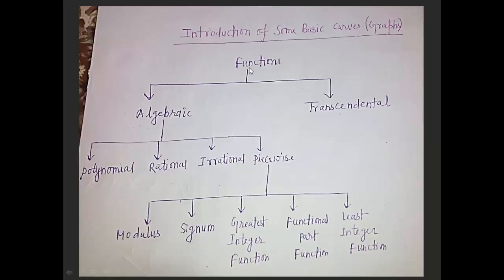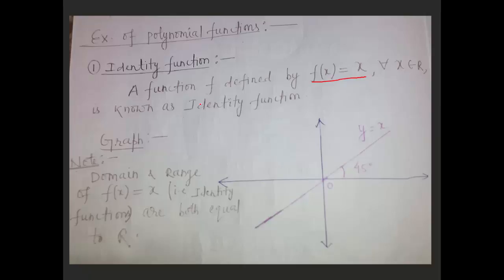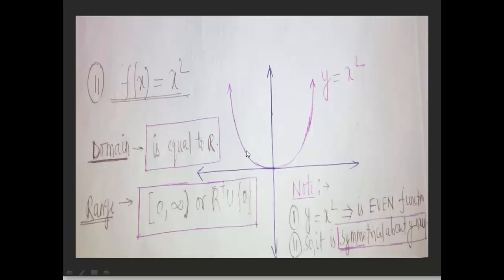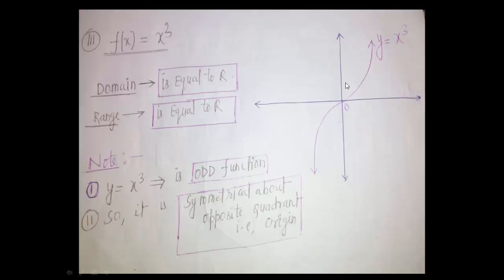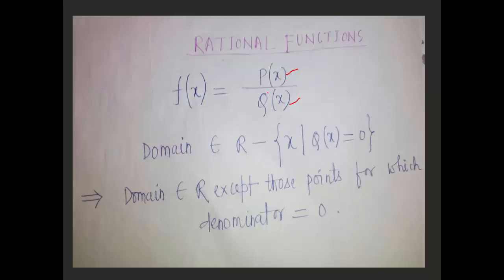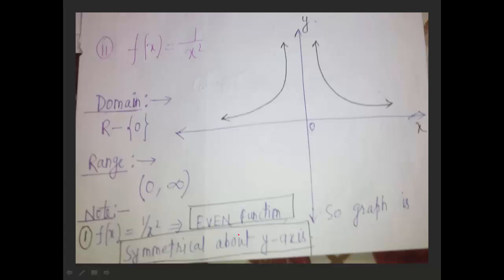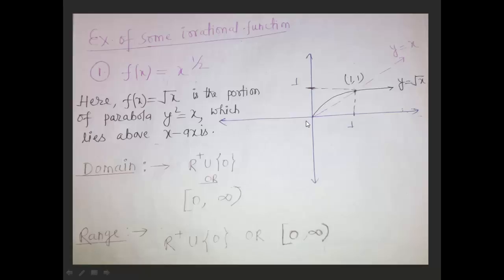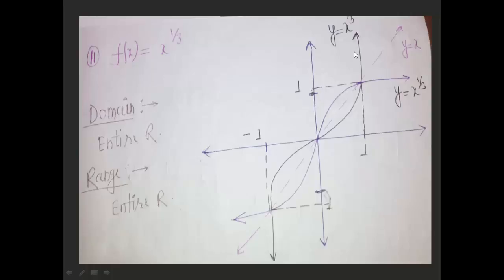LEC 1 Introduction of graph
Lecture-1 on Introduction to some basic curves(graphs)